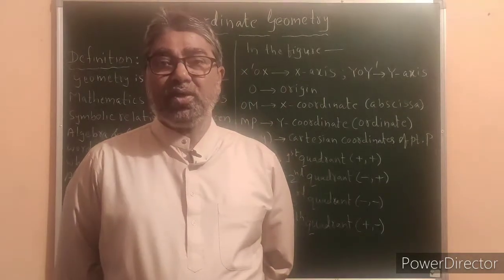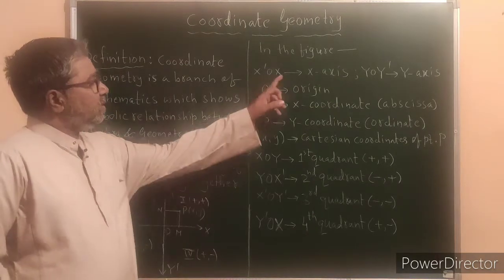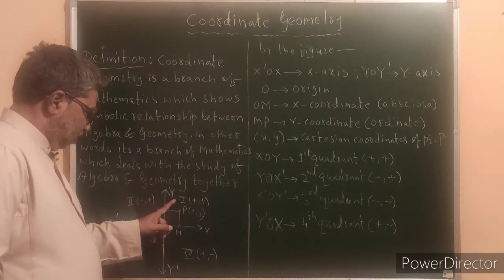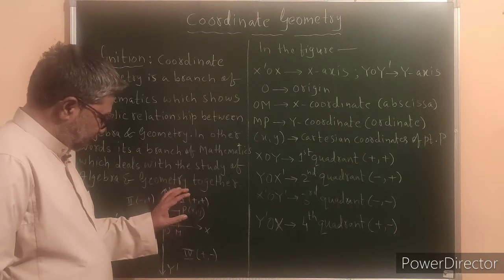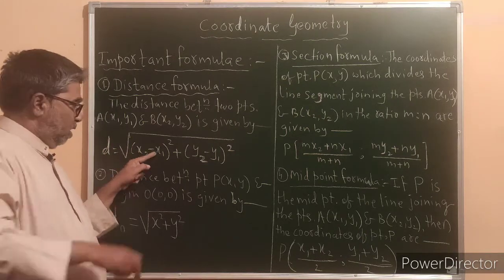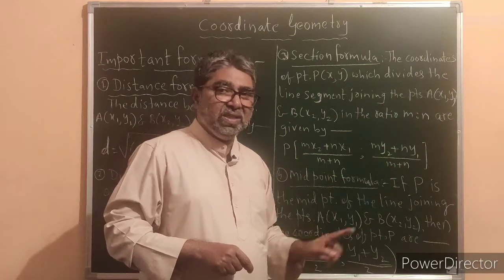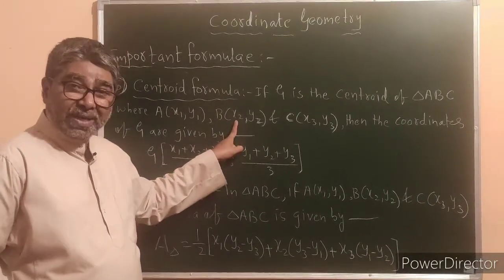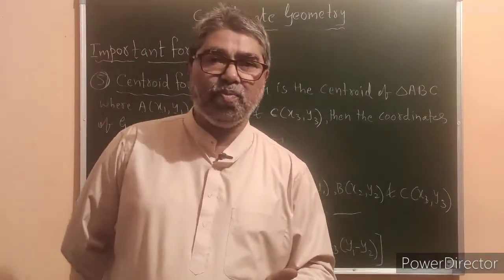Trasgar sir's Tutorials 10th Maths Eng mdm Topic : Coordinate Geometry --- Definition & Formulae